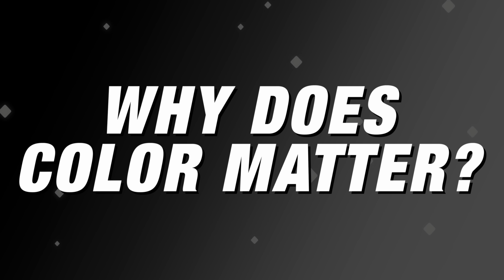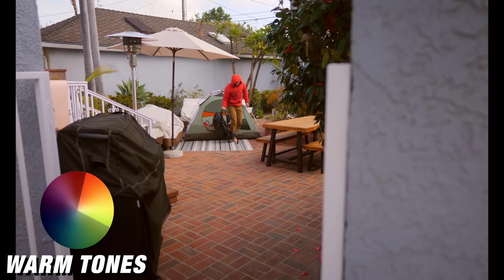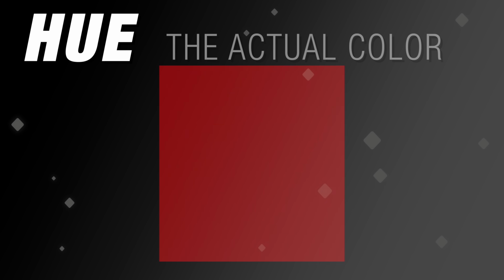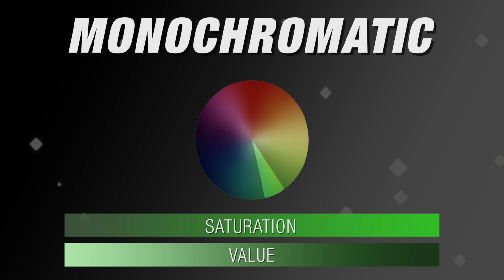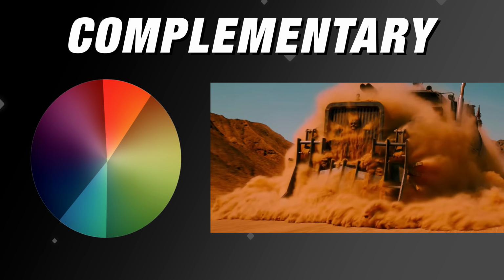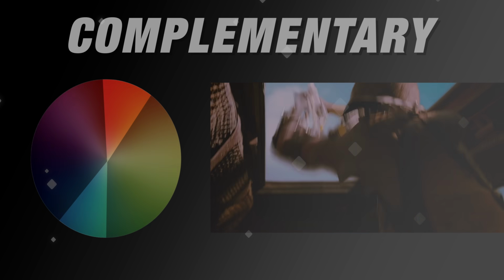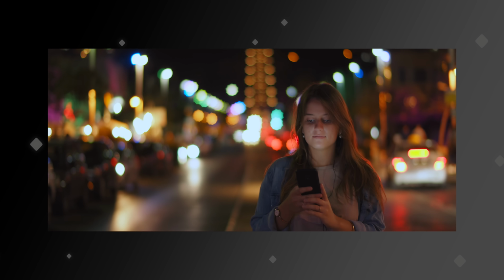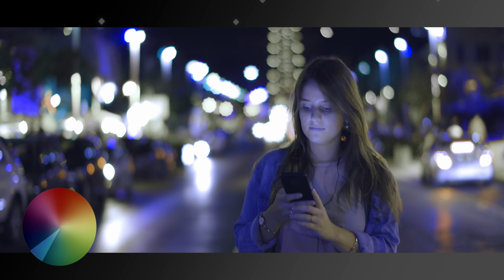Cinematic Color Grading - Take Advantage of Color Theory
In order to do Cinematic color grading you need to understand why certain looks are used.  This video digs into the idea of Color Theory and my goal is to show you how you can use this in any video from big Hollywood cinema to your daily vlogs.  △ Learn Color Grading Step by Step Course.